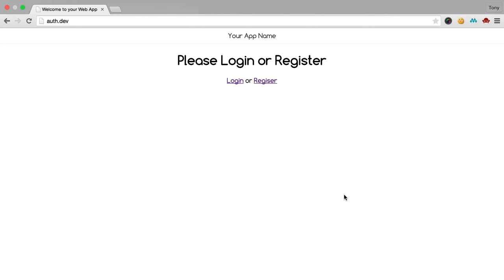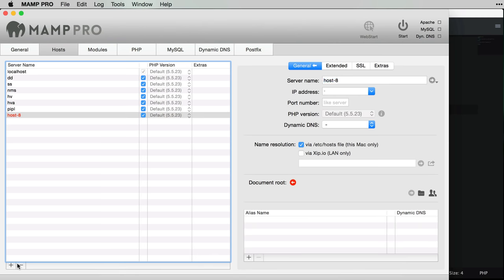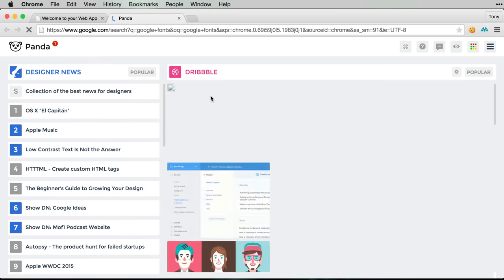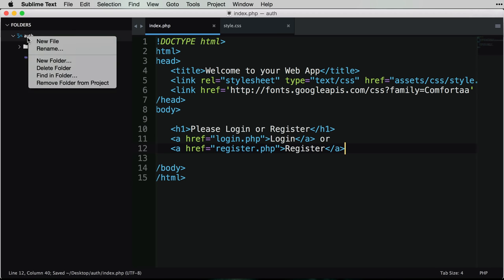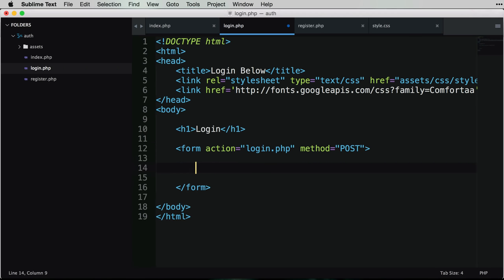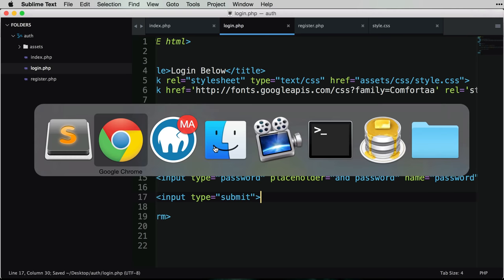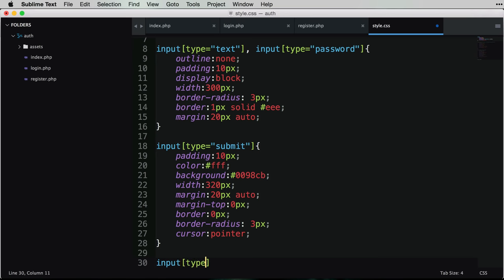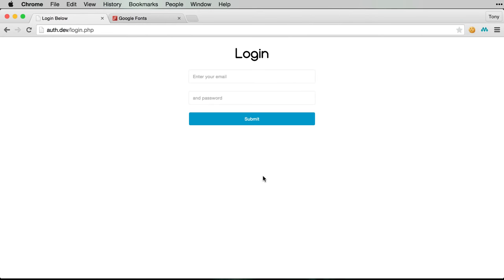Create a PHP Login Script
Learn how to create a simple PHP Login script from scratch.